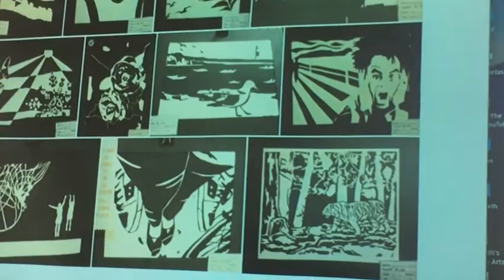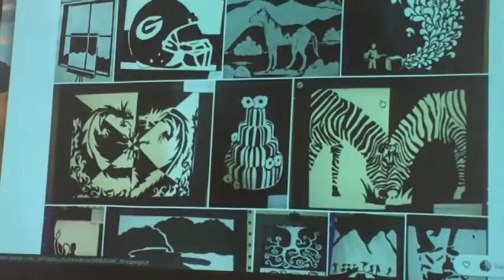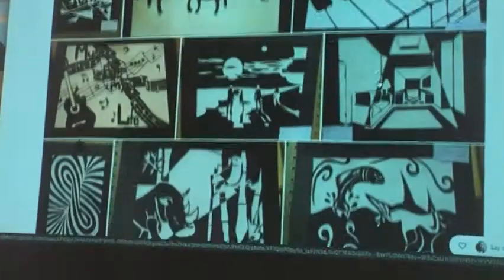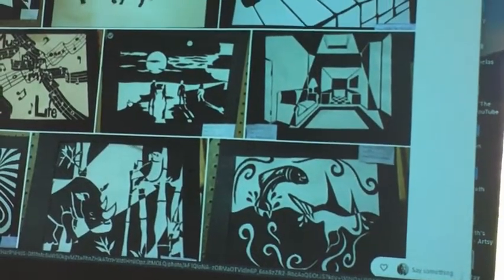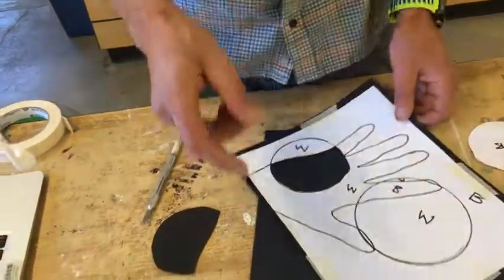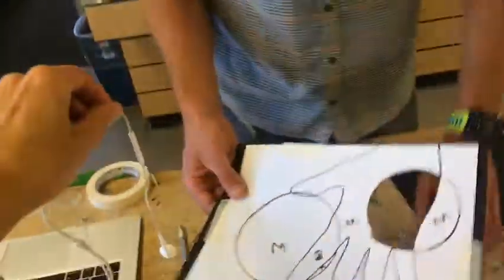Pos Neg Cut Out Demo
John describing how to..